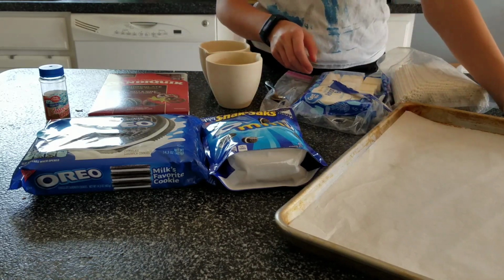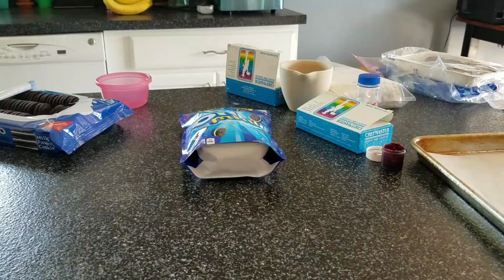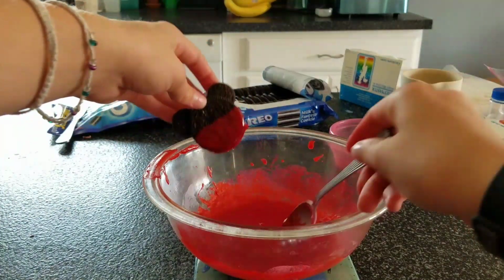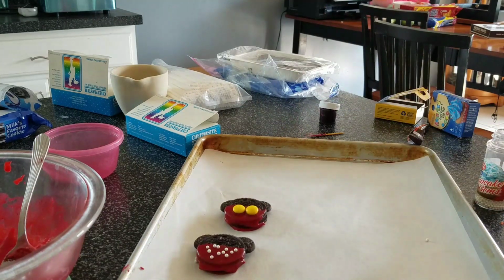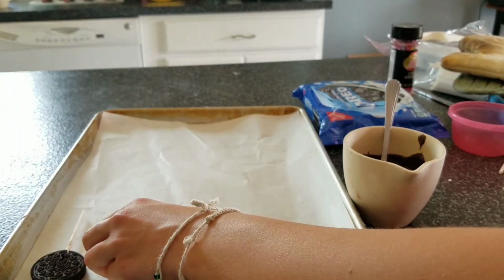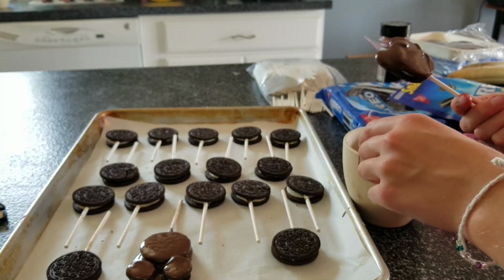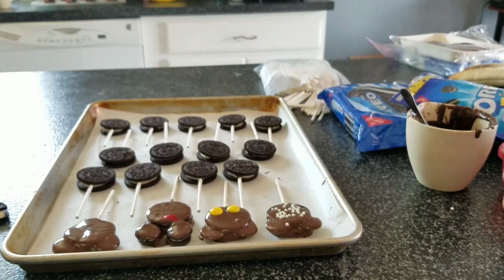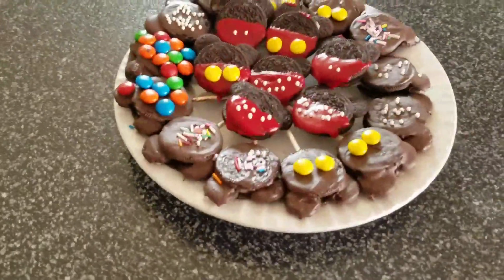Making Mickey and Minnie chocolate dipped Oreo treats